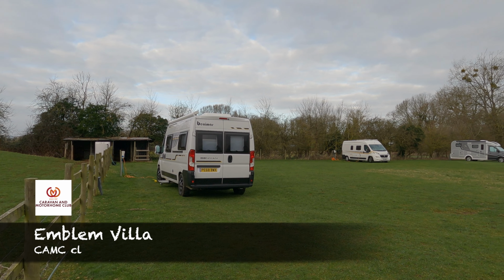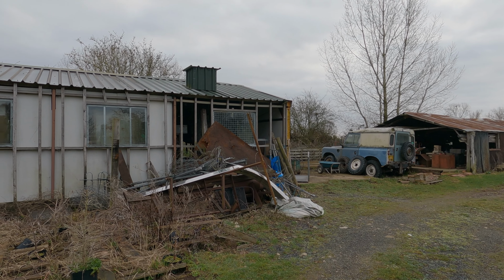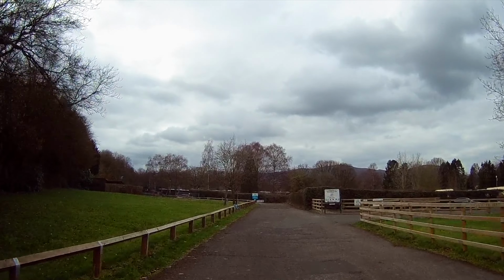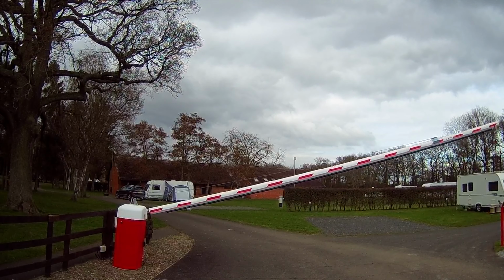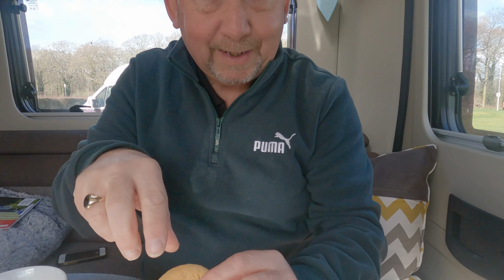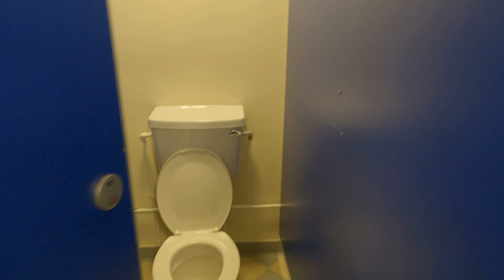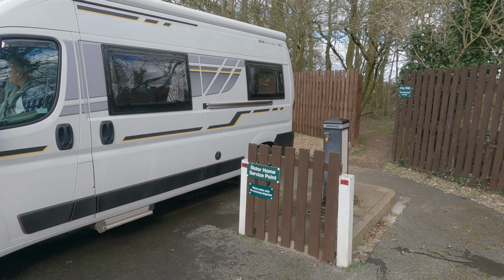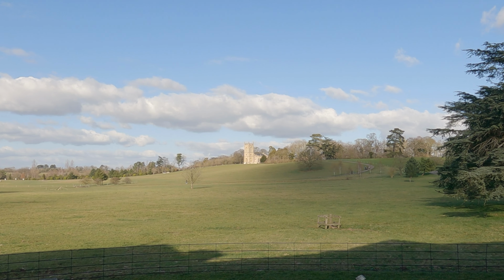A Weekend In Upton Upon Severn, Worcestershire.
Welcome to our little channel, benivanadventures, join us as we take a weekend to Upton Upon Severn.
We stay in the small Worcestershire village of Earls Croome at Emblem Villa, a CAMC CL, we visit the village Church then explore the riverside town of Upton Upon Severn, we then move onto Malvern and stay at Camping & Caravanning Club site of Blackmore, we give you our site review. We also visit the National Trust property of Croome Park

Please come along with us and enjoy the views.

benivanadventures - travels in our campervan